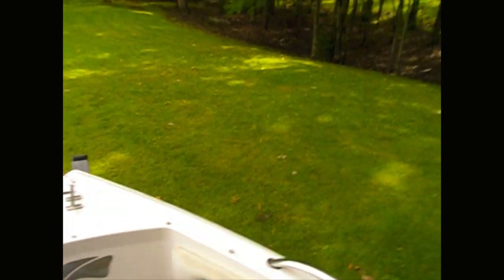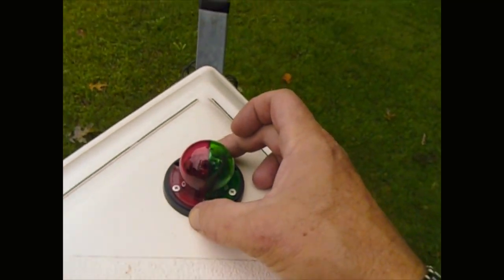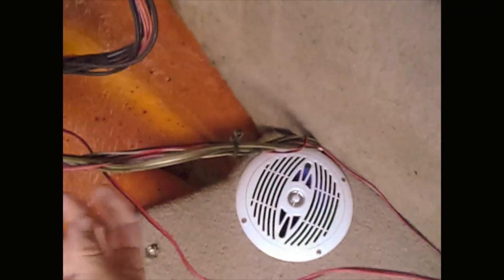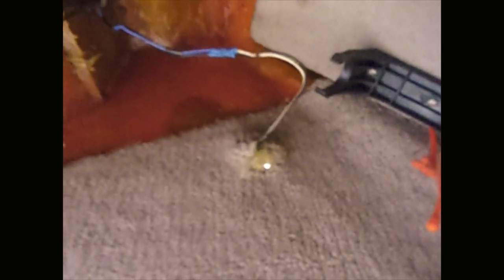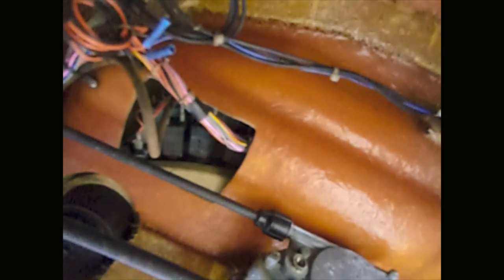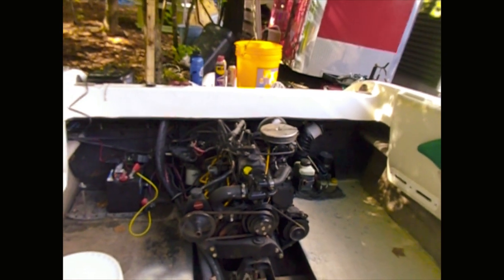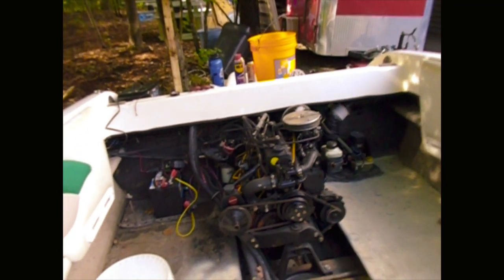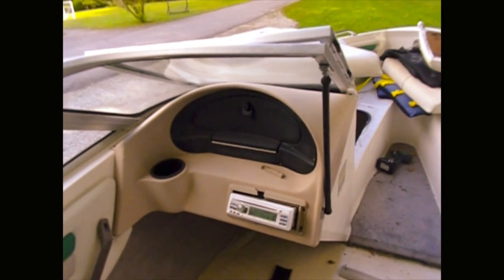Rebuilding // Stingray 190ls PT 5 (Day In The Life !!)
Finishing running wire for new Bow lights. Fishing a new wire for new bow light and working on some more of our new project boat.
1997 stingray 190ls bowrider